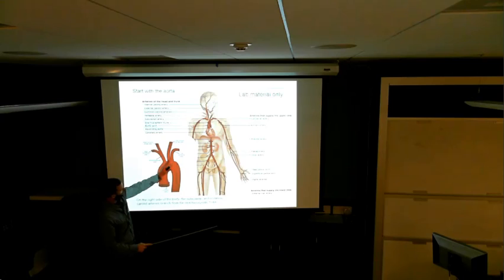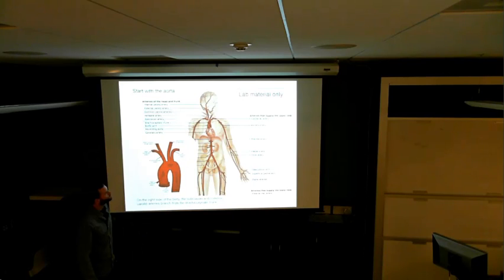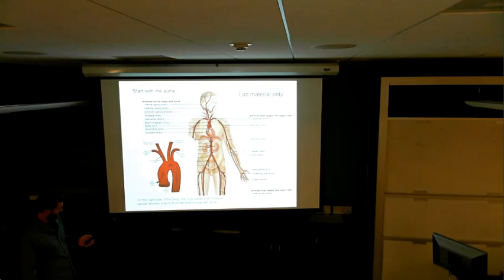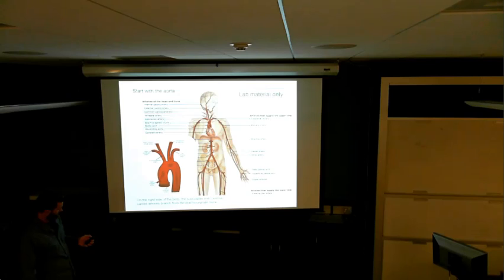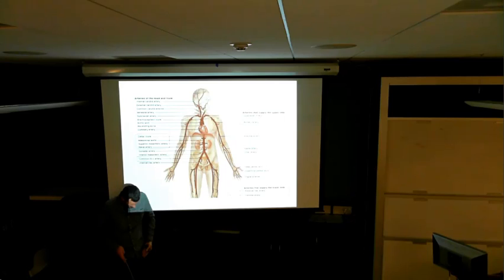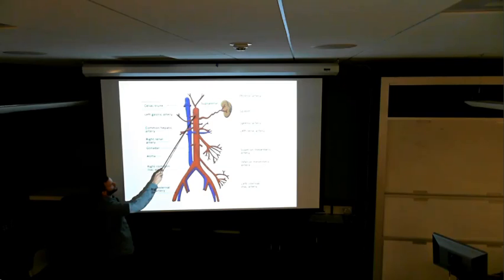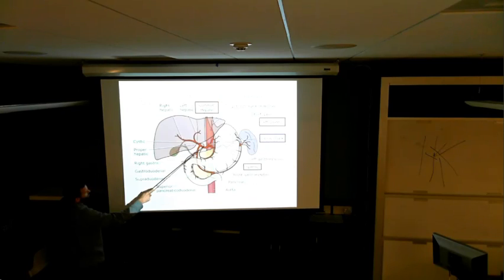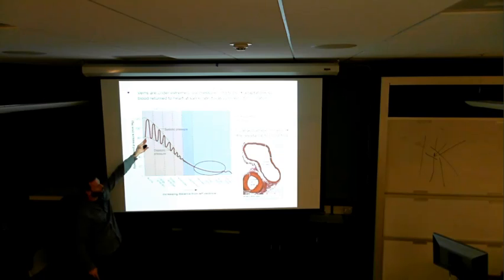Blood vessel review